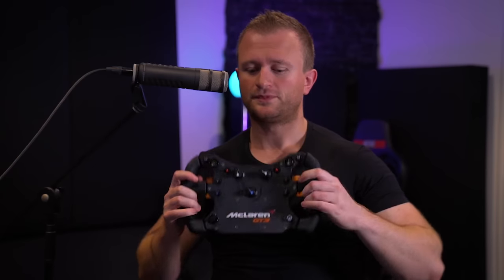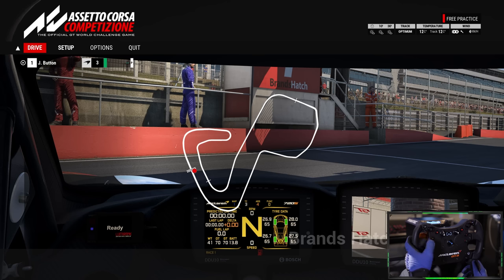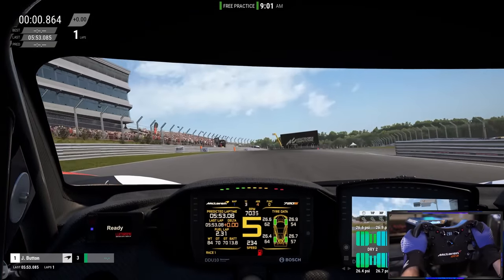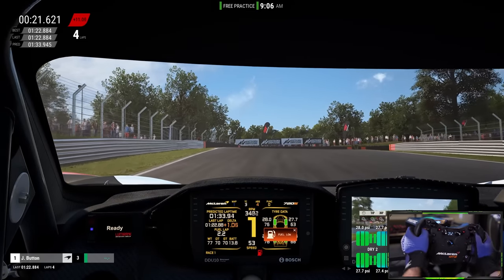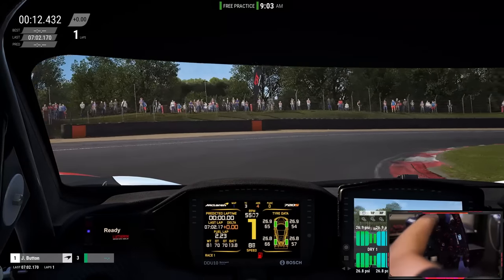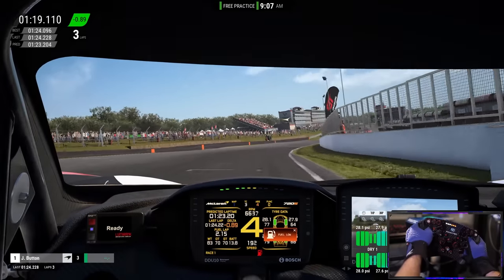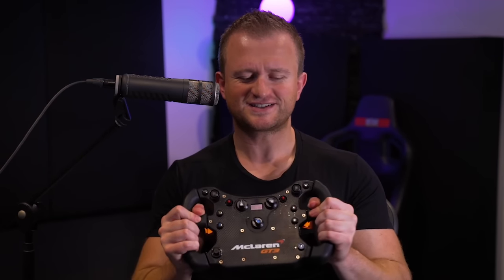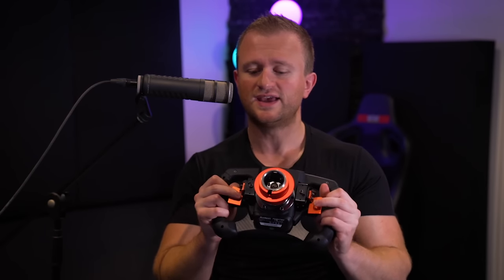Fanatec CSL Elite McLaren GT3 V2 vs. ClubSport Steering Wheel Formula V2 | REVIEW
We directly compare Fanatec's two leading GT-style wheel rims to see which may be best suited to you.

0:00 Intro
1:01 Specs - McLaren GT3
2:37 Specs - Formula V2
4:04 Test Drive - McLaren GT3
12:06 Test Drive - Formula V2
20:33 Conclusion - McLaren GT3
23:54 Conclusion - Formula V2

My Gear:

Thrustmaster TH8A
Heusinkveld Sprint Pedals
Next Level Racing GTtrack (Rest of The World)

Glorious O- Mouse
Audeze LCD-2 Headphones